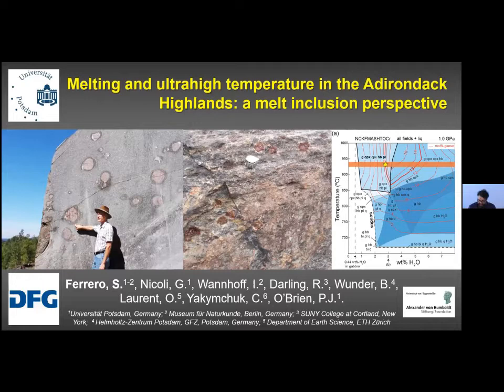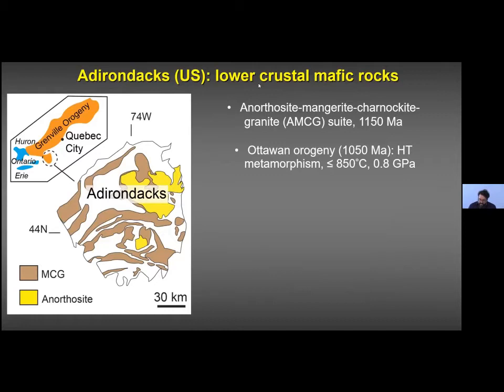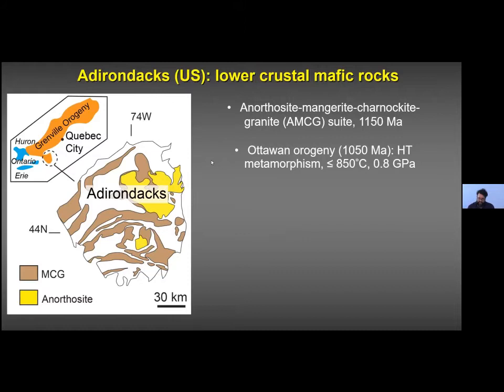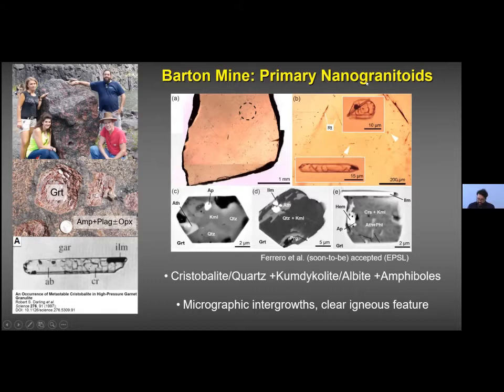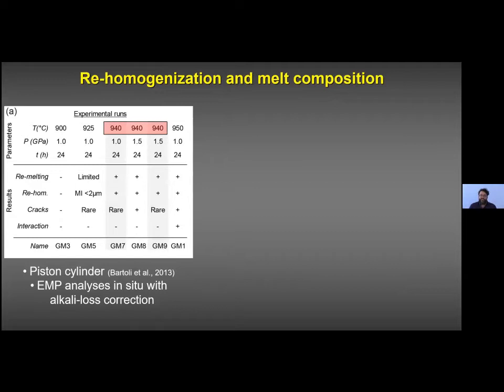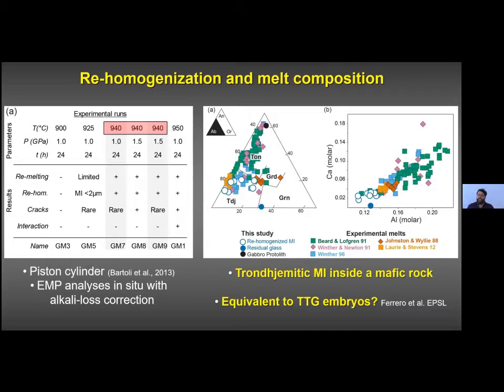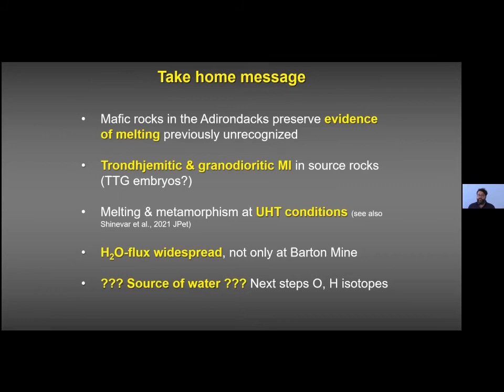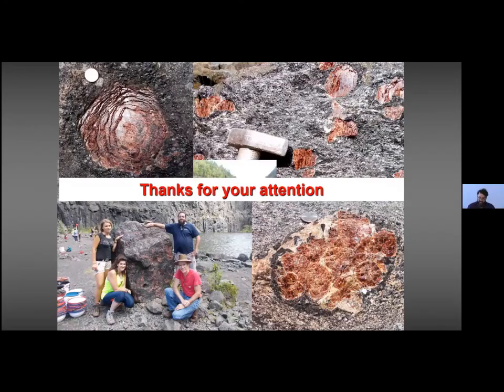Melting and ultrahigh temperature in the Adirondack Highlands: a melt inclusion perspe... S. Ferrero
Melting and ultrahigh temperature in the Adirondack Highlands: a melt inclusion perspective

Ferrero, S., Nicoli, G., Wannhoff, I,. Darling, R., Wunder, B., Laurent, O. and Yakymchuk, C.  and O’Brien, P.J.

Melt inclusions in garnet porphyroblasts offer an invaluable gateway to access melt-producing and metamorphic processes in the lower crust. The mafic metaigneous rocks of the central Adirondacks, NY (US) - a Mesoproterozoic outlier of the Grenvillian orogeny, are well known examples of lower crustal rocks metamorphosed to amphibolite and granulite facies during continent-continent collision. Garnet-bearing mafic rocks from two inactive quarries formerly dedicated to garnet extraction, the Barton Mine and the Hooper Mine, were collected and investigated to study in detail mafic melting processes via inclusion studies.

The Barton Mine is renowned worldwide for its garnet megacrysts (up to 1m in diameter), whose formation is classically attributed to the abundant presence of fluids during the late stage of the Ottawan orogeny (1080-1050) [1]. We provide undisputable evidence, in the form of polymorph-bearing nanogranitoids and partially glassy inclusions, that a throndhjemitic melt was present during garnet growth as result of water-present melting of an olivine-bearing gabbro. The similarities with Archean tonalitic–trondhjemitic–granodioritic (TTG) melts - typically originated from mafic melting- suggest that these inclusions can be regarded as TTG embryos. Such melt formed at relatively shallow depth (approx equals 1 GPa), yet in presence of garnet -commonly regarded as evidence of a much deeper source (more than2 GPa). In the Hooper Mine (5 km NW of the Barton Mine), preliminary investigations show that garnet-bearing mafic granulites record a complex P-T loop –now visible in the garnet zoning- with peak metamorphism at pressure similar to the Barton Mine, approx equals 1 GPa. The external portion of the garnet hosts polymorph-bearing nanogranitoids with a more granitic/granodioritic composition with respect to Barton Mine inclusions. These two new findings of nanogranitoids are the first in the Adirondacks mafic rocks: nanogranitoids have been recently recognized in metapelites from Ledge Mountain in the same area [2] and, earlier on, from metapelitic gneisses in Port Leyden [3] on the western edge of the massif.

The temperature at which nanogranitoids can be re-homogenized via piston cylinder experiments corresponds to the partial melting condition experienced by the host rock. At the Barton Mine, full re-homogenization is achieved at T greater than 925°C, remarkably higher than the classic estimates for the area (800-850°C, 0.6-0.85 GPa [4]), but in complete agreement with the outcomes of the most recent modelling studies, which indeed suggest ultrahigh temperature (UHT) conditions during the metamorphic peak for the central Adirondacks [2][5]. Our study thus not only provides natural constraints for the water-present gabbro melting, but also contributes to the on-going reappraisal of the metamorphic history of the Adirondacks.